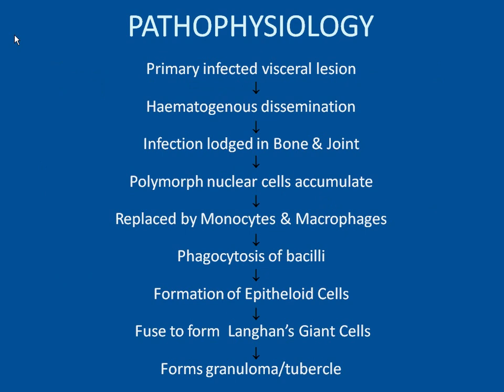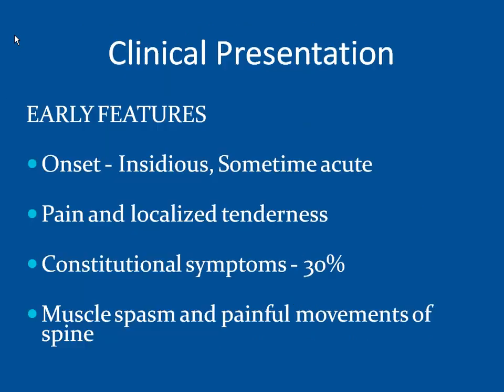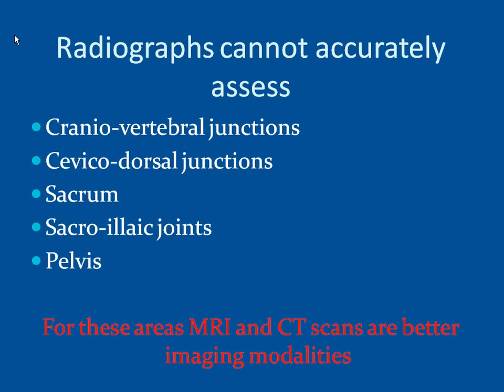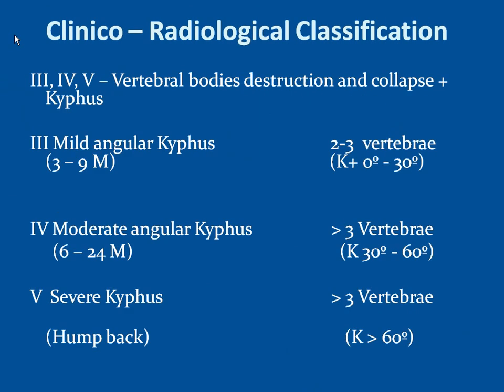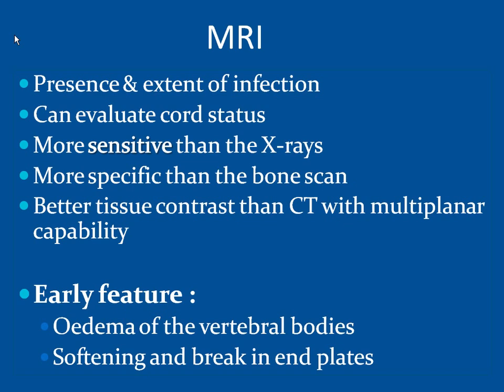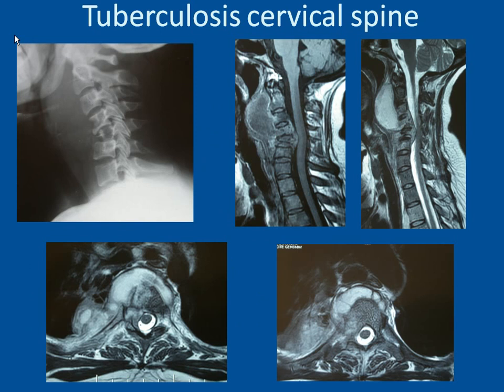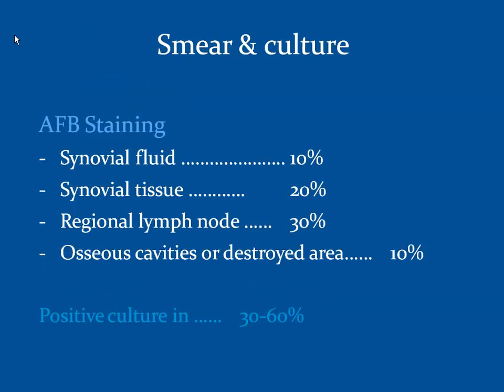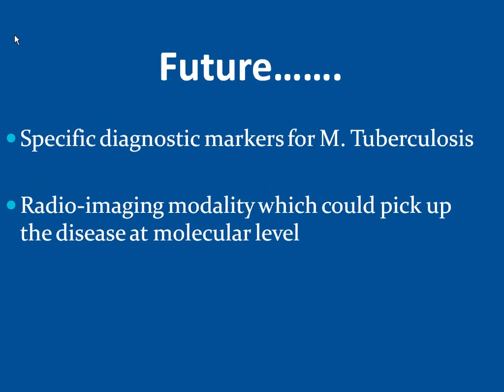Diagnosis before a clinical deformity.avi